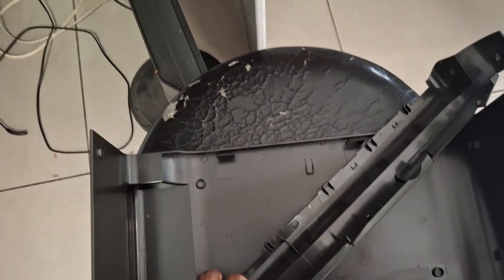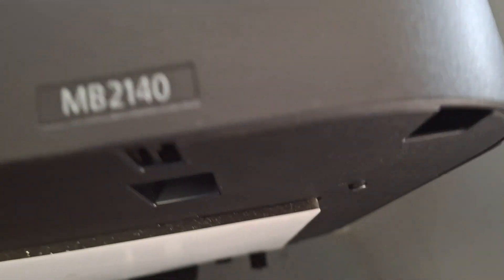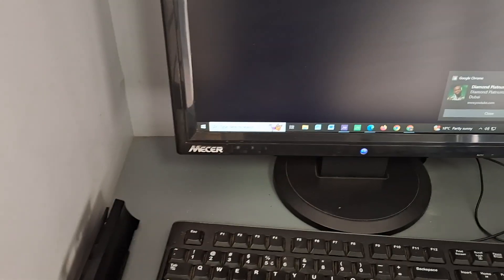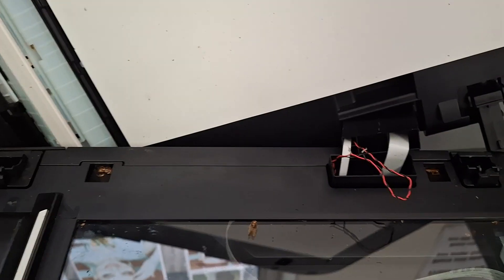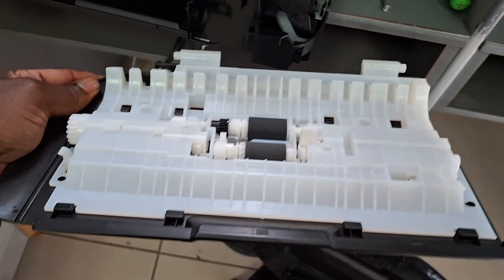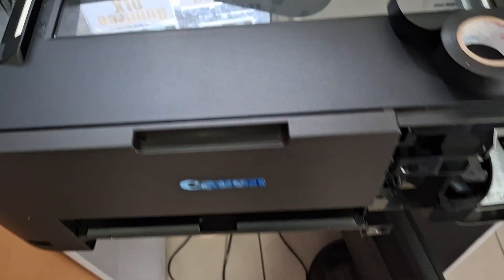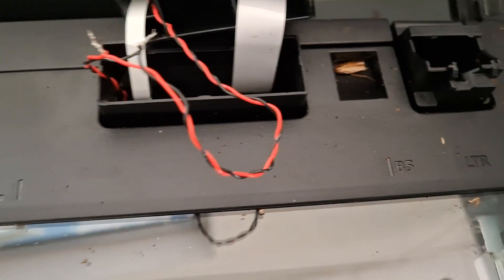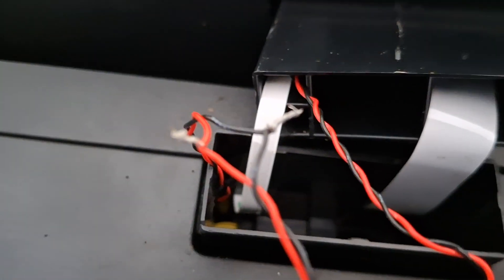Canon MB2140 - Error 5040 - How to Fix - Excellent Solution!